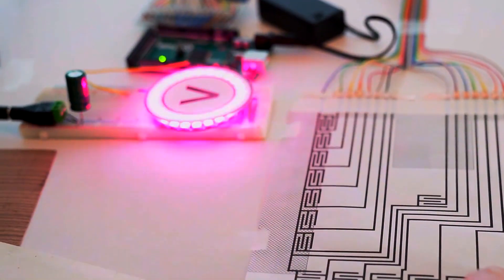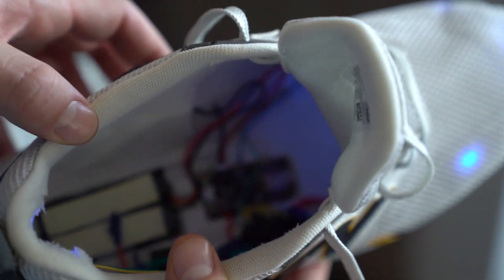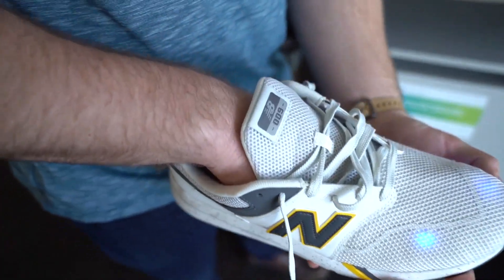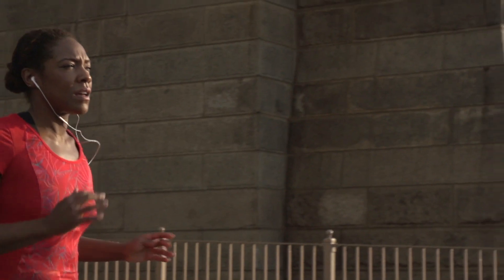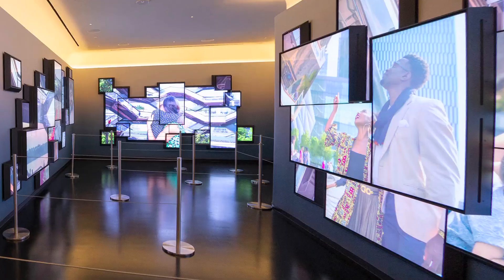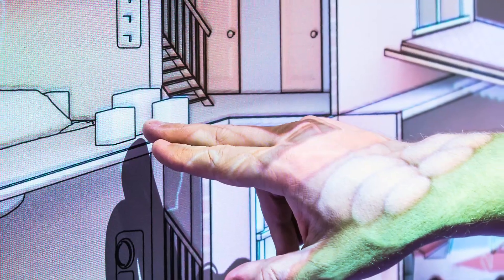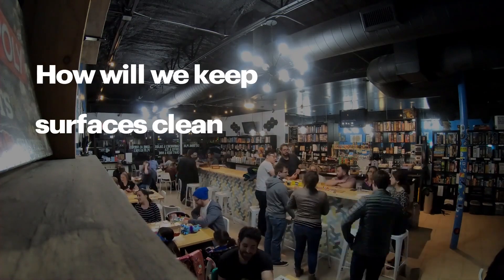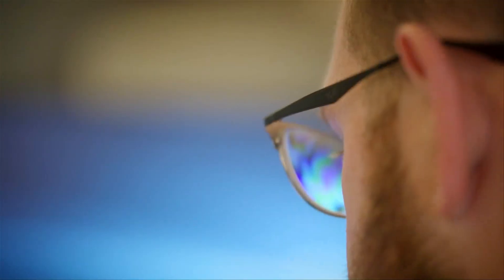The Power of Smart Materials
Ben Greenspan explains the cutting edge technology with smart textiles and the potential use cases for this word across various industries.